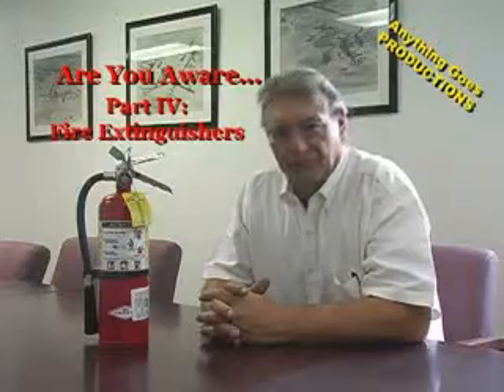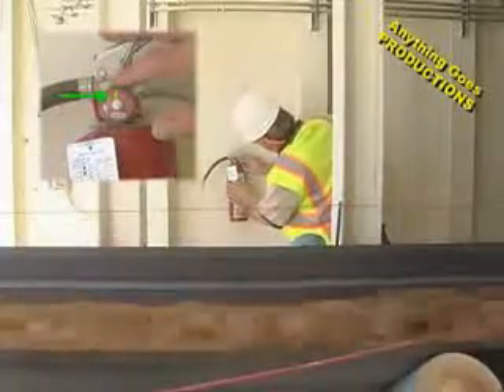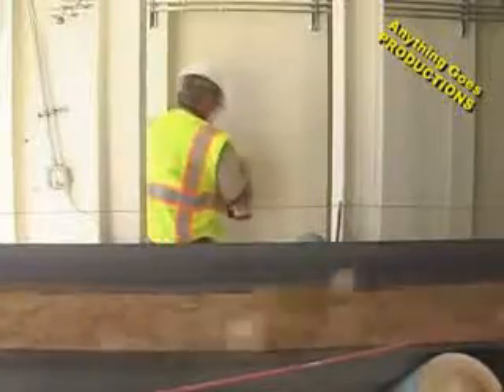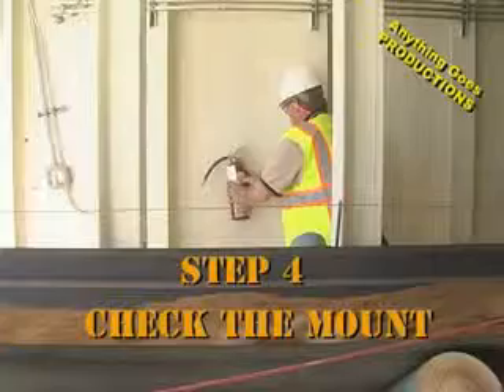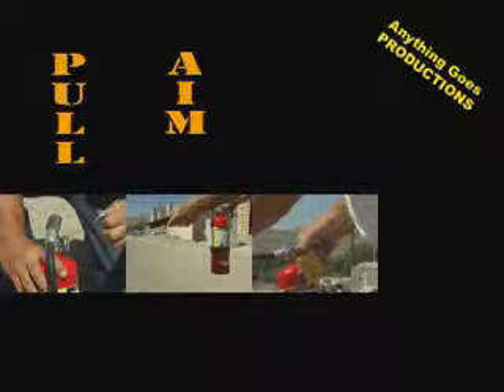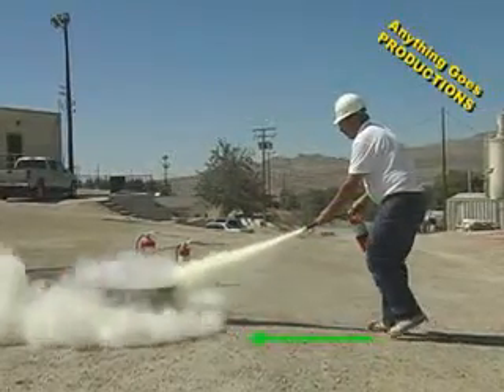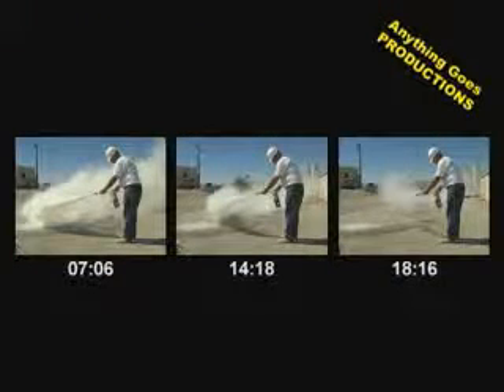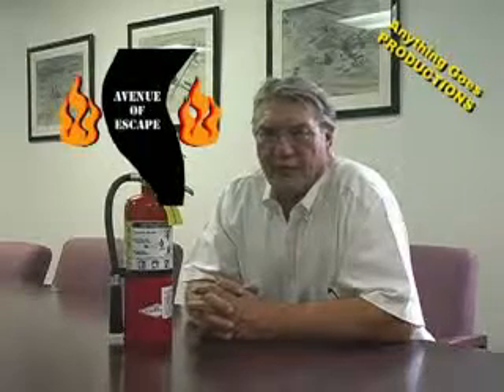Safety Video Fire Extinguisher